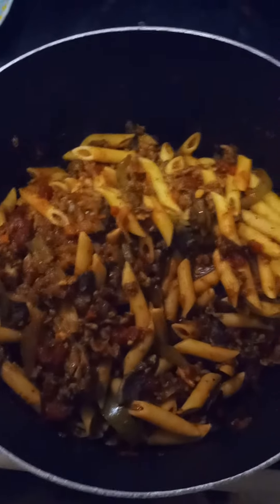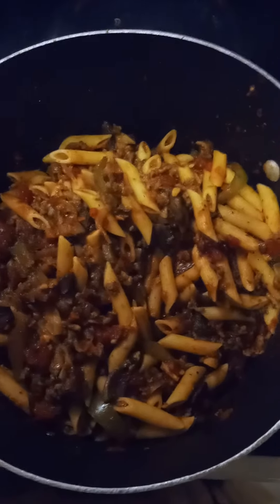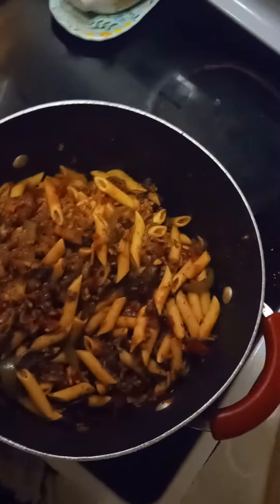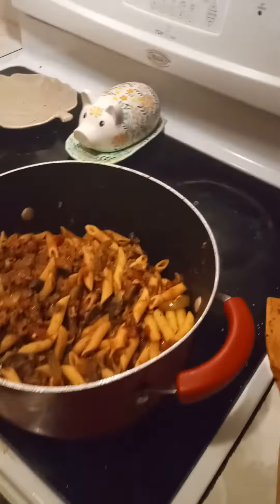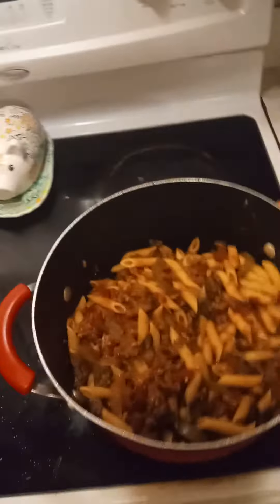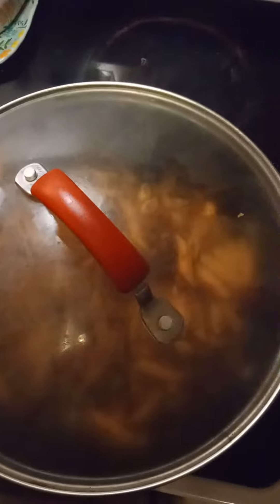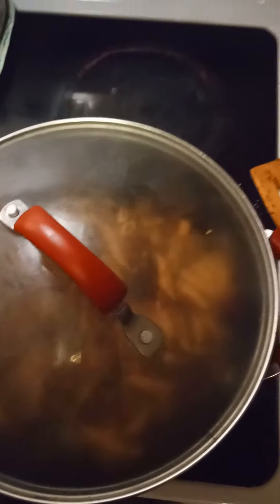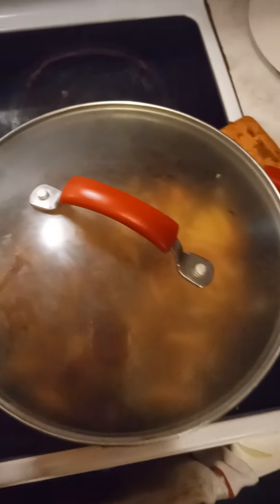what to do with undercooked pasta super simple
undercooked pasta quick fix @brianduval1051